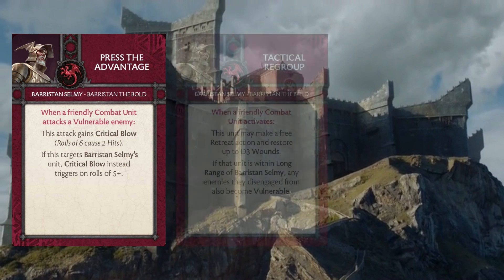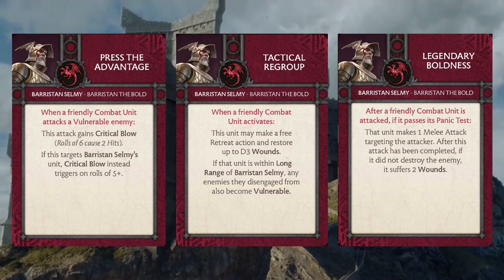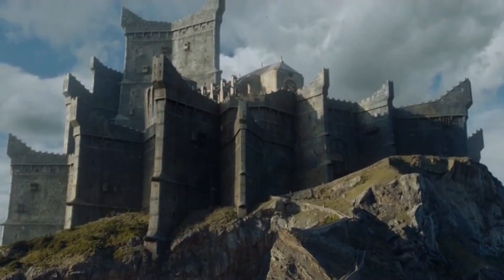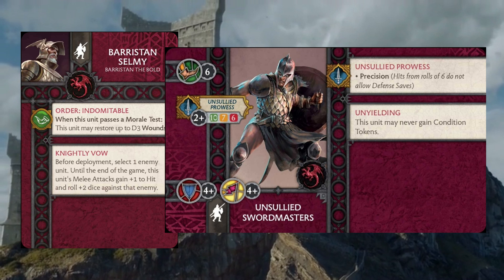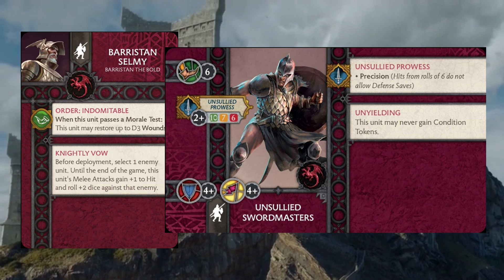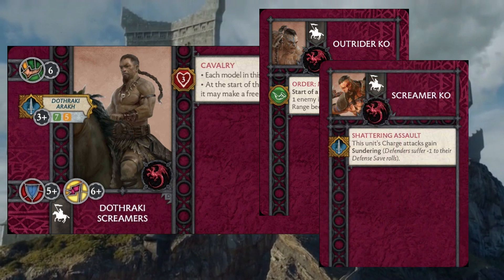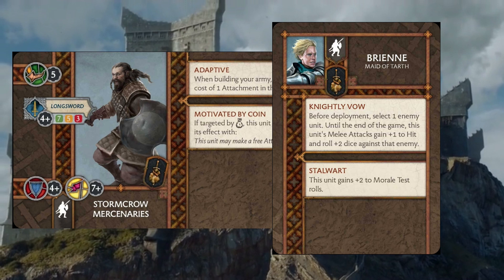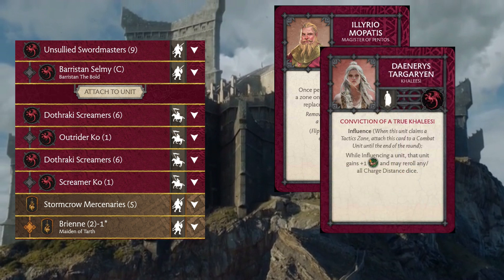A Song of Ice and Fire Tactics Talk: Barristan Selmy, Barristan the Bold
In this video we talk about some list building strategies surrounding Barristan the Bold for the Targaryen army.